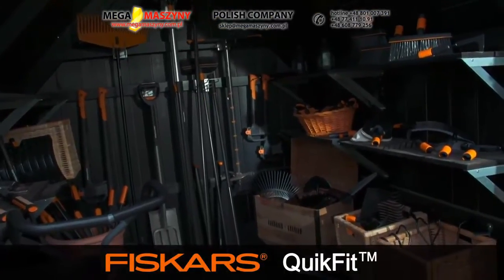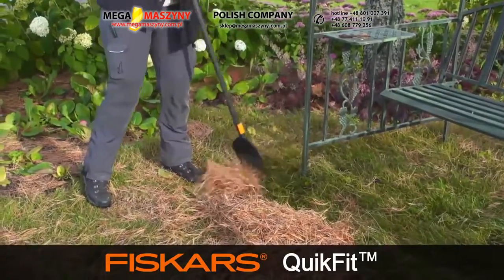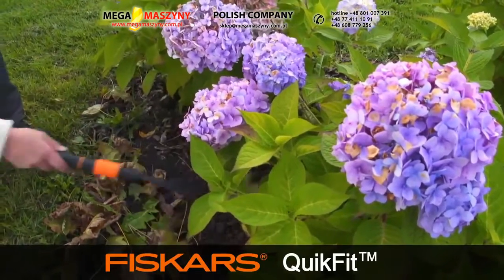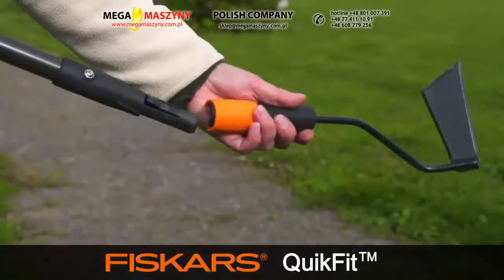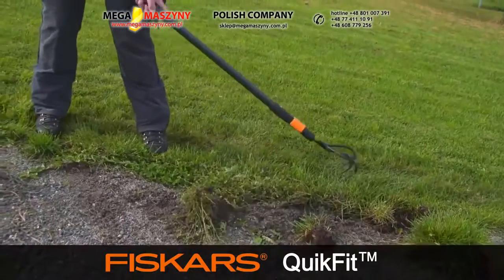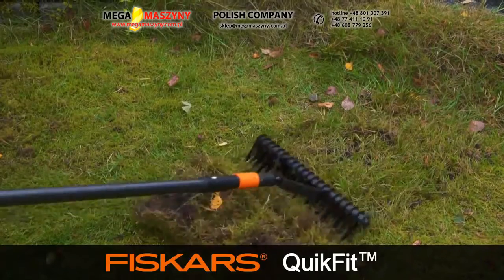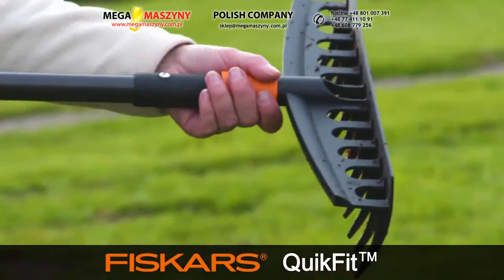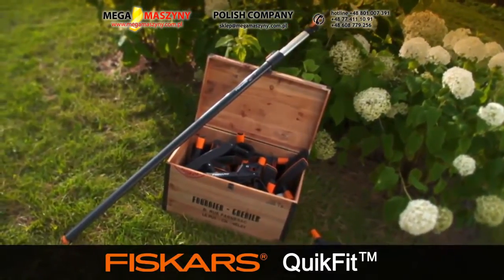Grabie do liści trawy gałęzi FISKARS QuikFit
Pielęgnacja trawnika wymaga dużego wkładu własnego, oraz odpowiednich narzędzi. Szeroka oferta FISKARS umożliwia pracę przy użyciu jednego trzonka (krótkiego, średniego, lub długiego) oraz różnych głowic. Dzięki temu możliwe jest dobranie odpowiedniego narzędzia adekwatnego do pracy. Mechanizm QuikFit umożliwia szybko zmianę końcówki. Zawsze masz gwarancję precyzyjnie dobieranych grabi do danej czynności (grabienia liści, trawy, gałęzi itp.) a także błyskawicznego przezbrojenia, tak aby usuwać mech, czy chwasty. Więcej informacji na stronie sklepu Mega Maszyny